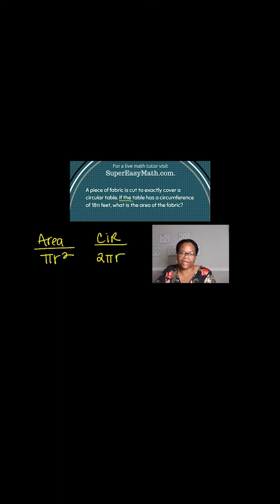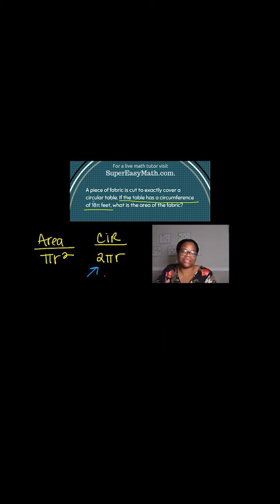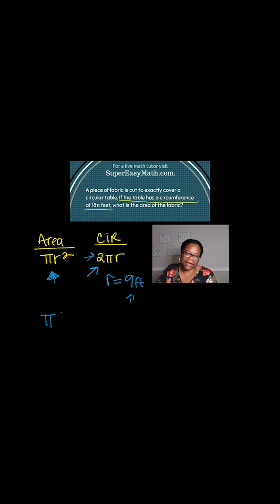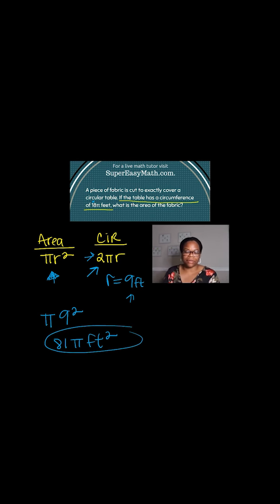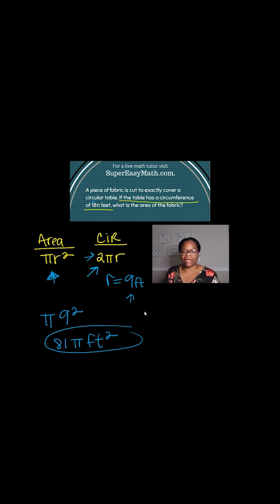MPOTD - Area of a Circle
In this video, I'll show you how to determine the area of a circle.

Waleed
Elyse